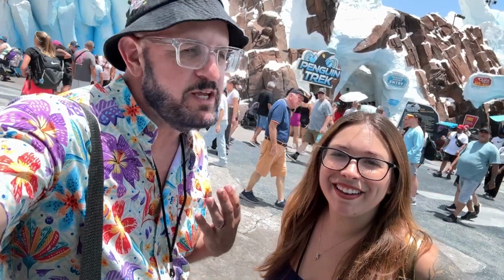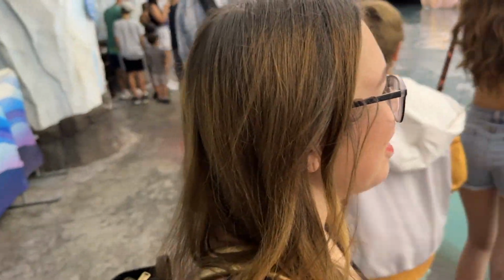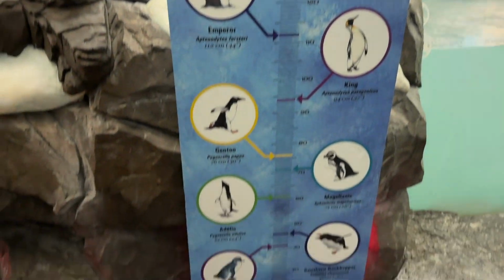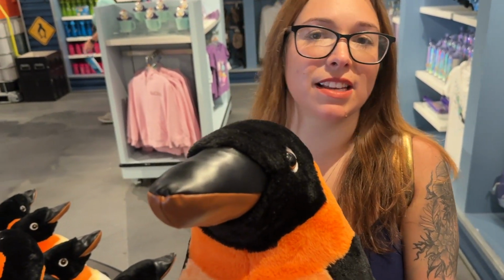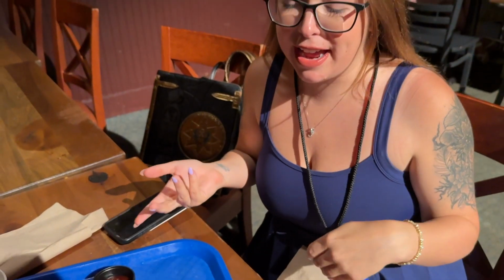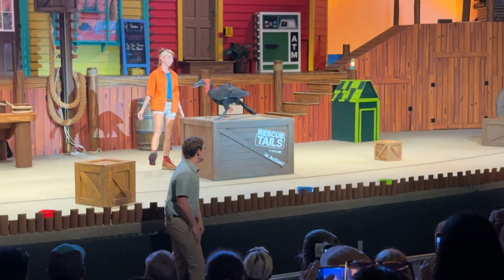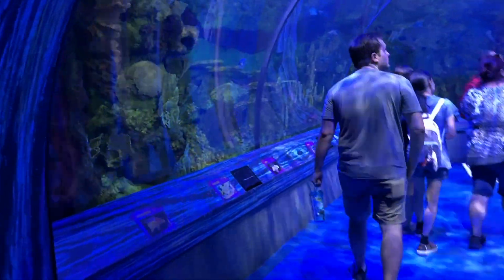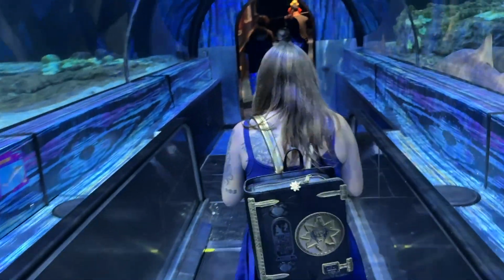NEW Penguins, NEW Show & More Summer Fun at SeaWorld Orlando 2025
Janine and Barry visit Seaworld Orlando for some daytime fun at their Seaworld Summer Spectacular event. They check out the new Emperor Penguins, new Rescue Tails and Hydro Surge show and more. Seaworld Summer Spectacular runs now through September 1st at Seaworld Orlando.

🎪 Hydro Surge (Nautilus Theater)
Dive into an electrifying cirque-inspired show featuring acrobatics, fierce dancers, live vocalists, and thunderous drumbeats

🐧 Emperor Penguins Arrival
Meet the majestic emperor penguins—now at SeaWorld’s Antarctica realm, the only spot in Western Hemisphere!

What/who is ThrillGeek? We are a website and social media outlet dedicated to bringing you news, photos, and videos from the area theme parks, including Disney World, Universal Orlando, SeaWorld, and beyond! We also cover haunted attractions, conventions, and other various pop culture events!

Be sure to tune in to the ThrillGeek Podcast on your favorite podcast app! During this bi-weekly podcast recording, we discuss the latest theme park news and updates from Disney World, Disneyland, Universal Orlando, Universal Studios Hollywood, Halloween Horror Nights and MORE!